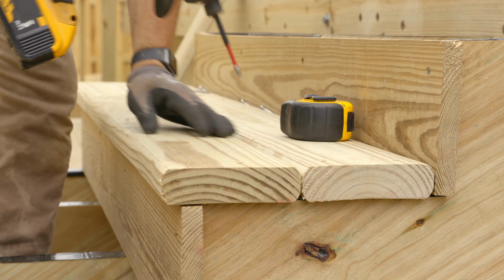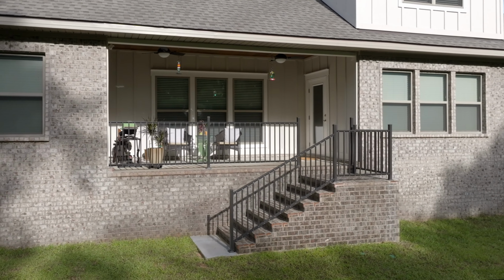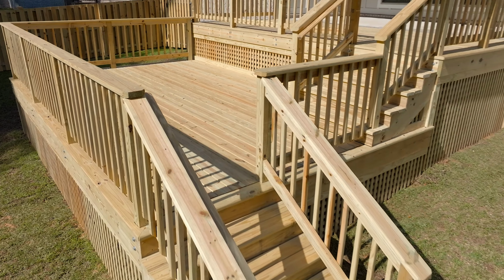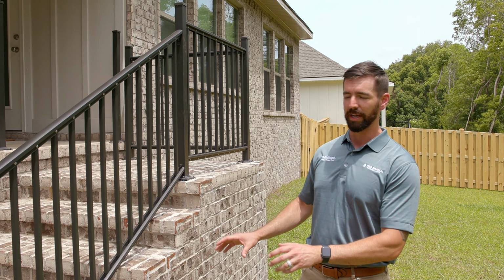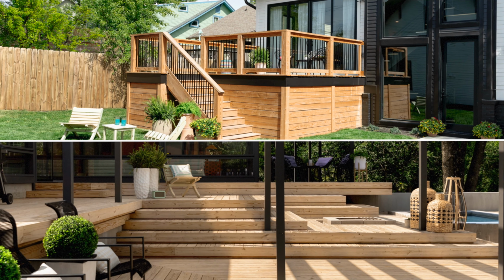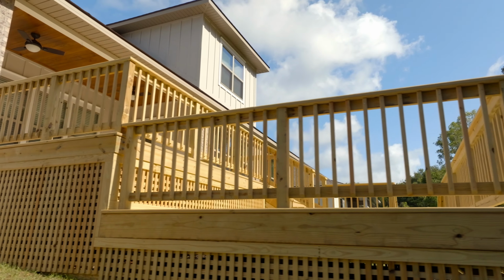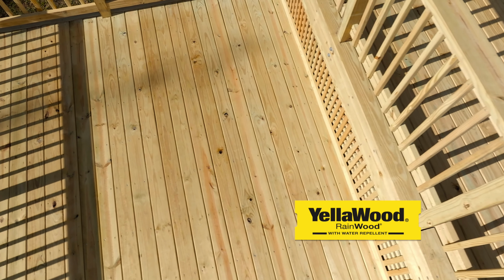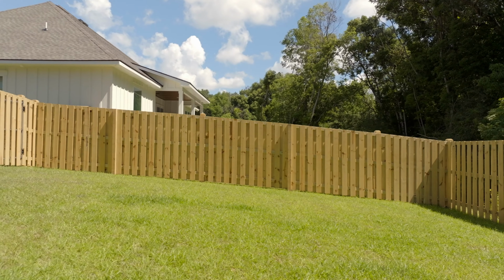Planning a Deck: Before You Build | YellaWood University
Planning a deck build takes careful consideration and preparation to ensure the final result meets your needs and stays within your budget. It’s not just about selecting the perfect materials or choosing the ideal spot in your backyard. There are a variety of factors to weigh before you get started, such as budget, deck purpose, local building codes and neighborhood covenants. In this video, we call out key considerations when planning a deck that you need to take into consideration. A well-thought-out plan ensures a smooth building process and a deck that complements both your home and lifestyle.

First, start by setting your budget, as this will determine the size of the deck and the materials you can use. Next, consider the purpose: will the deck be used for entertaining, relaxing, or perhaps installing a hot tub? Location is also key—think about where you will place the deck and whether there are any unique challenges, such as uneven ground. Finally, it's essential to consult your local building department and neighborhood covenants before proceeding, as regulations might affect your choices.

At YellaWood, we have the materials and expertise to help you build the deck of your dreams.